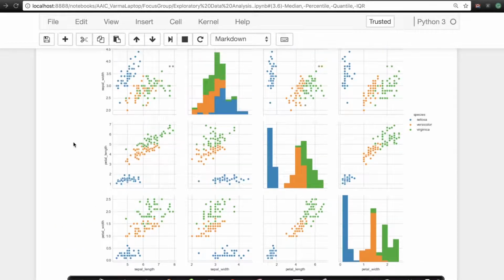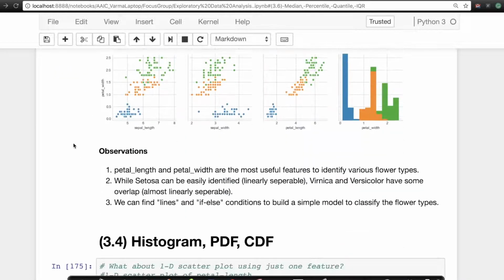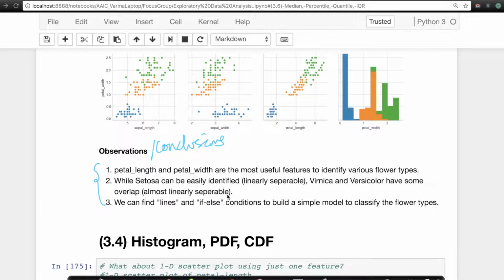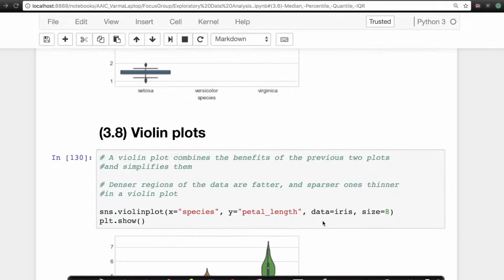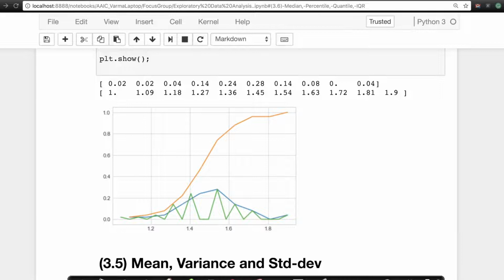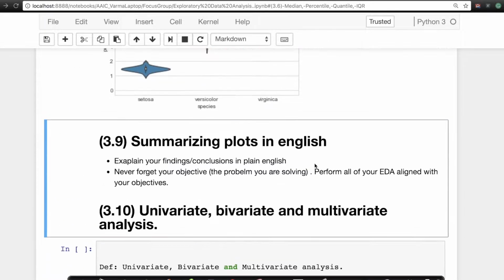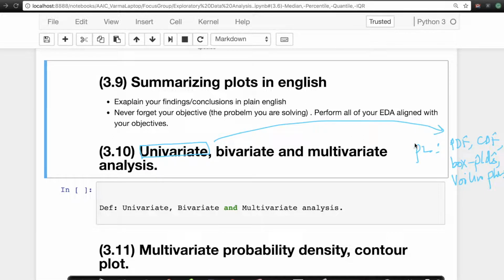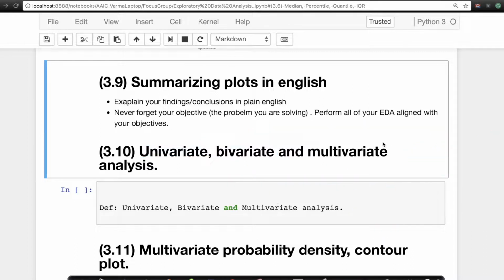Summarizing Plots, Univariate, Bivariate and Multivariate analysis